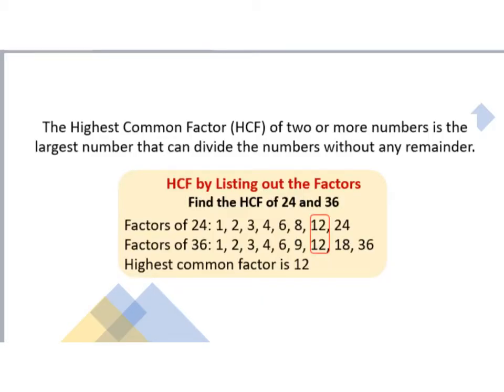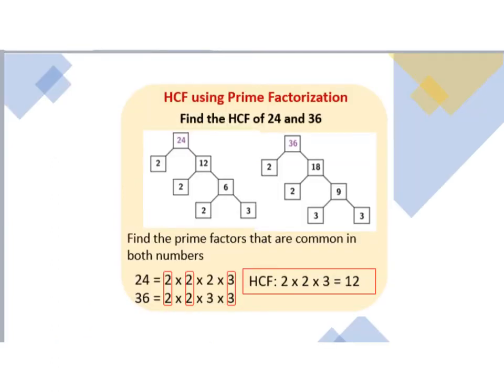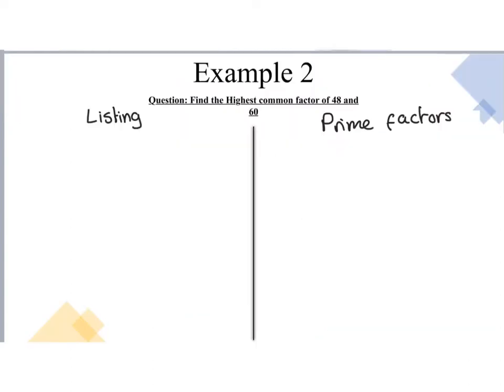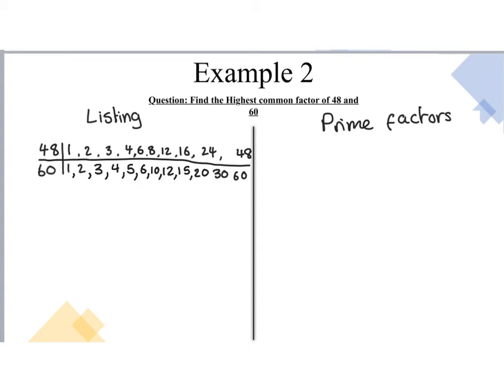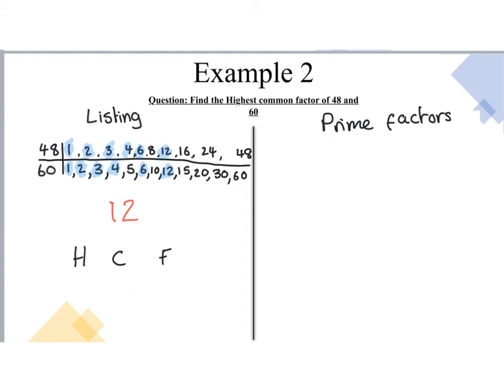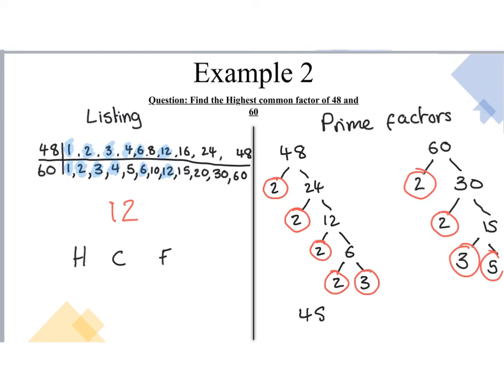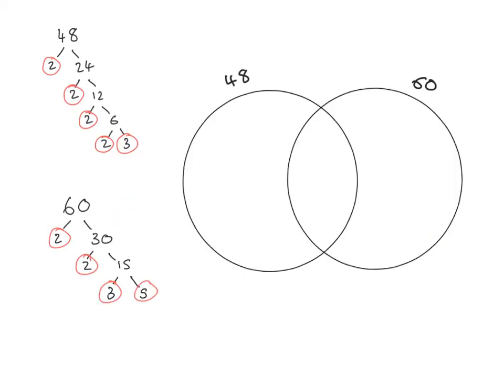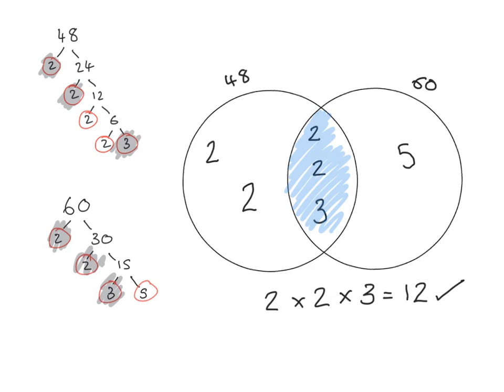Highest Common Factor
A video on finding the highest common factor.

If you need help with factors the video is:

If you need help with prime factor decomposition the video is:

If you need any help then post into Microsoft teams or email your teacher directly